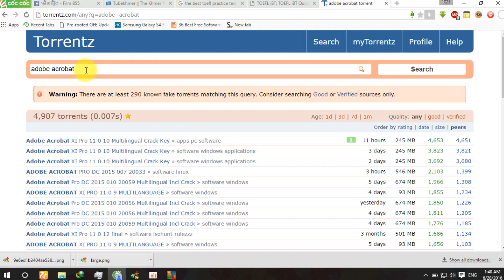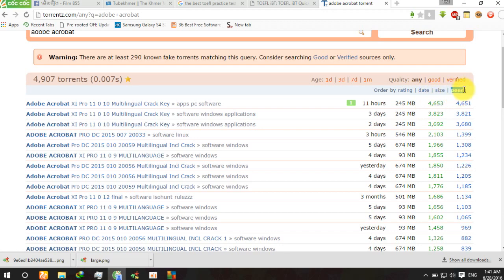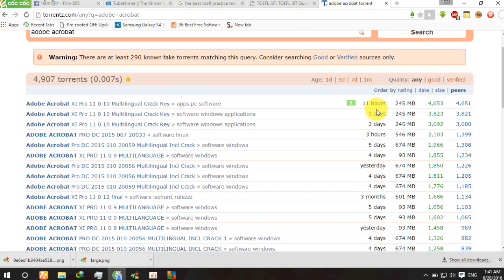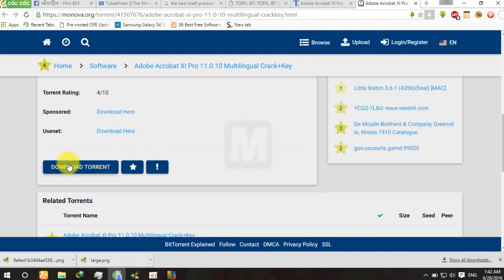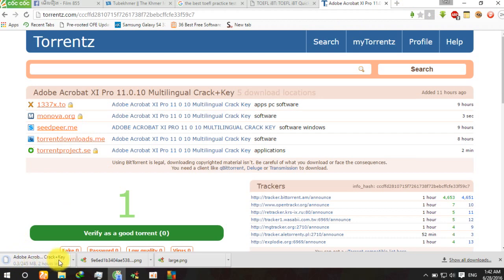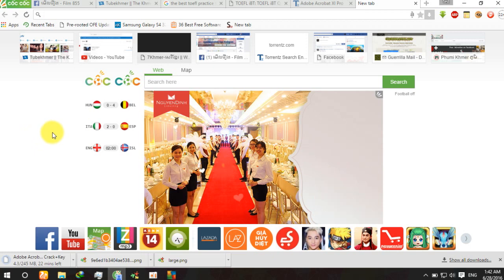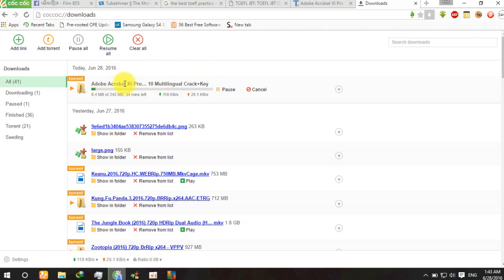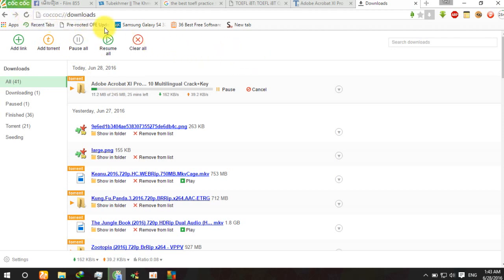How to download torrent files without using uTorrent AND FAST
Wouldn't it be easier if people can download .torrent files with their web-browser? This is a question BitTorrent novices often the ask. Last year Opera was the first browser to add BitTorrent support, soon followed by BitFox, FireStorm, FoxTorrent, AllPeers, and Wyzo/FireTorrent. Here's an overview of these applications and extensions that add BitTorrent support to your web-browser.

All the applications listed in this article were previously featured on TorrentFreak. Our friend Niek from mininova wrote a great roundup post at the Mininova blog reviewing all of them, and pointing out some of the pros and cons. The remainder of this article is copied from his post.